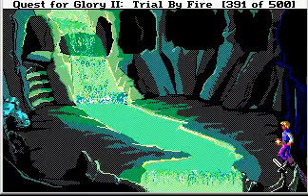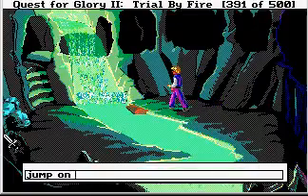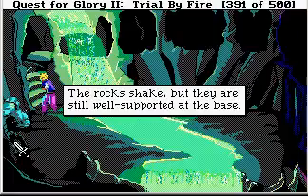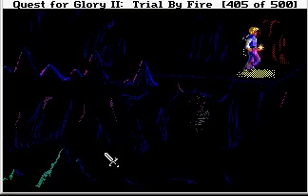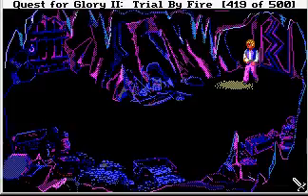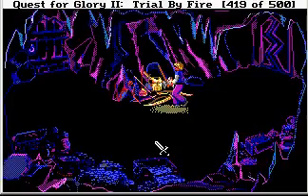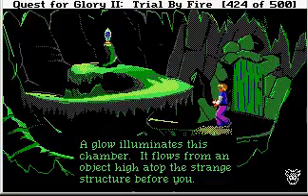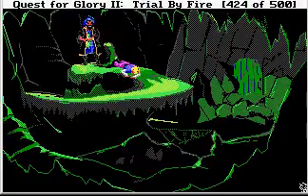Let's Play Quest For Glory2:Trial By Fire 54-Cave of Wonders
The four elements make their final appearance as we make our way through a cave full of traps and temptations.

(Kudos to hercrabbiness for the Aladdin reference in the title to this one.)